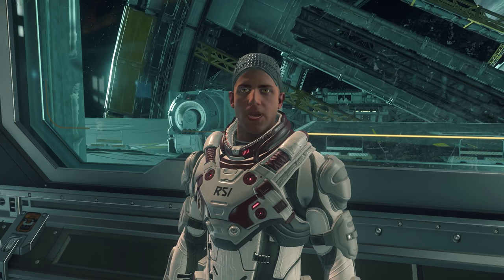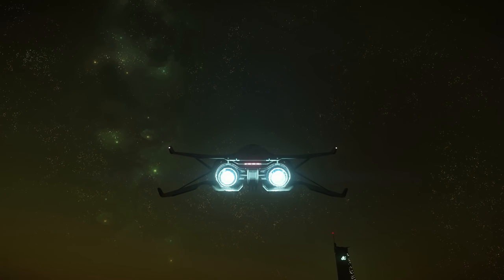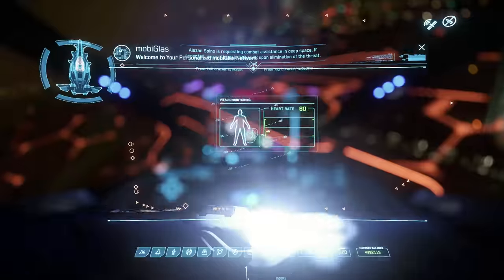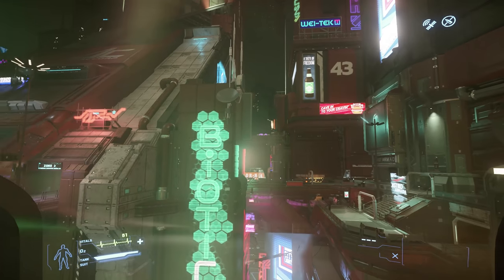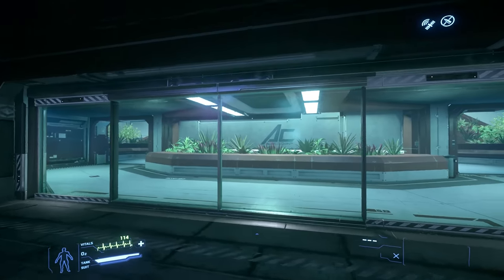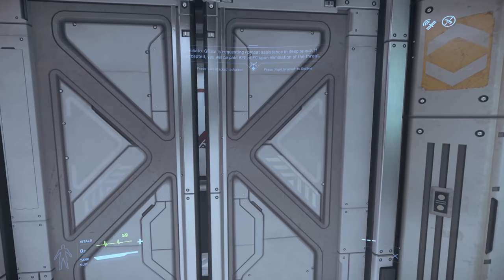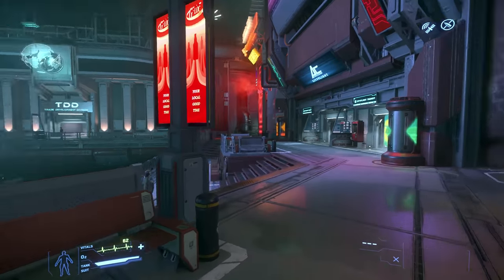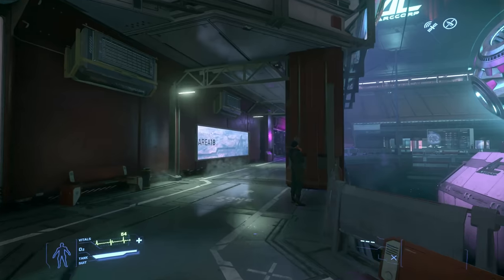Star Citizen 3.5.1 | New Planet ArcCorp & Area 18 Tour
Star Citizen Alpha 3.5.1 is out to wider PTU and I wanted to look at the changes / updates to Planet ArcCorp & Area 18 with a tour and flyby.
LATEST STAR CITIZEN PATCH ALPHA 3.5.1 PTU

Both Games are currently in the Alpha of their development with the hope that SQ42 Episode 1 may be released Q4 2020.

Full Disclosure:
Shadow & NordVPN referrals give me a small kickback, however I am not paid by them for any specific videos or promotion.